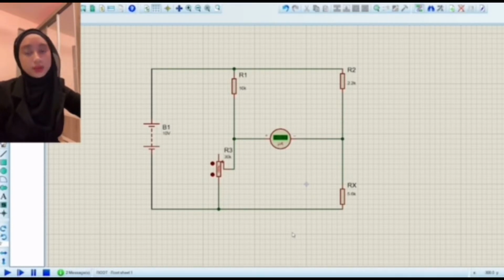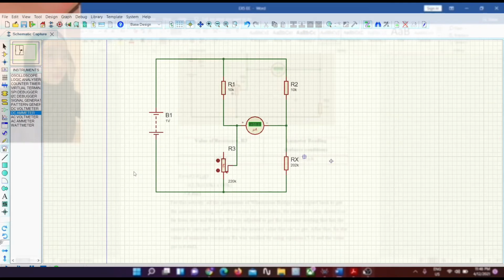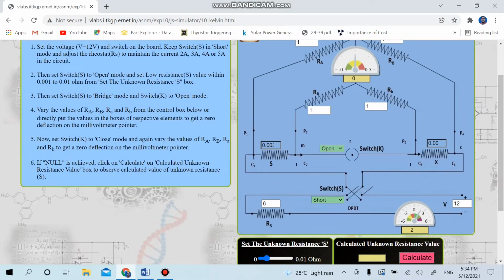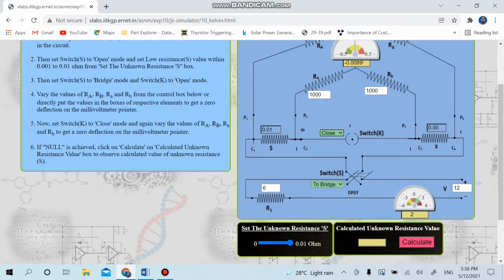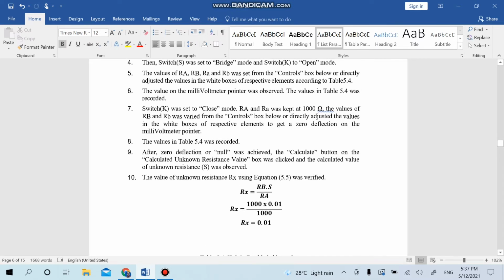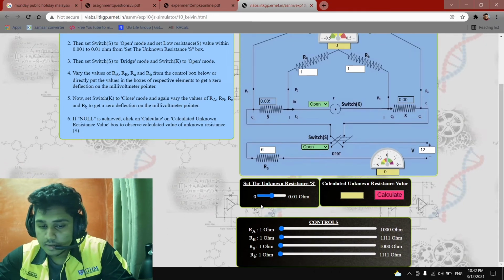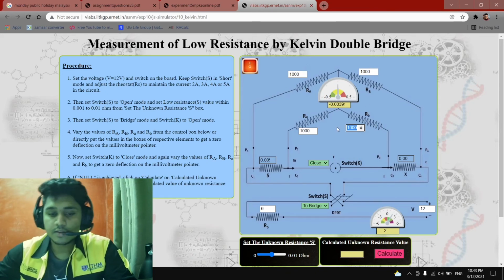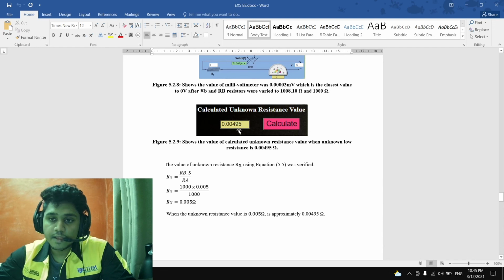Measurements using Dc bridges